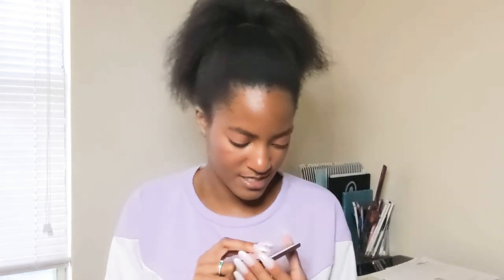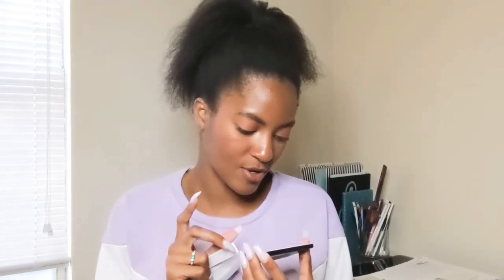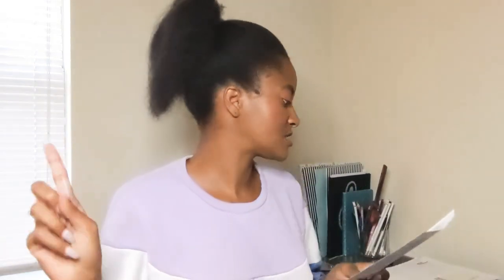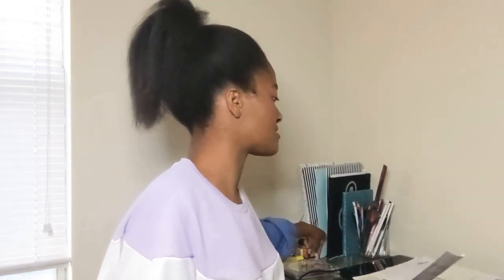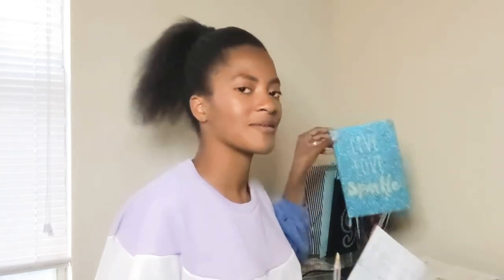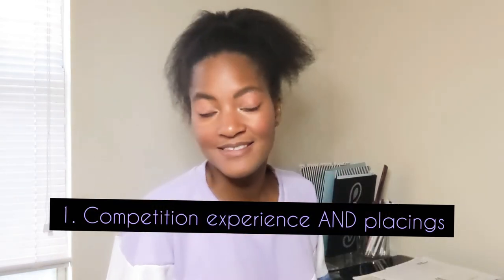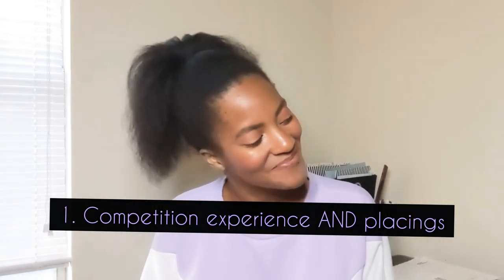Unveiling The Secrets: Your Ultimate Guide To Choosing An Incredible Pageant Coach!